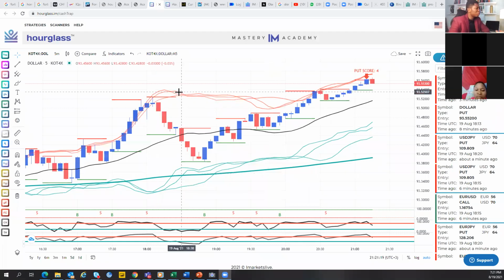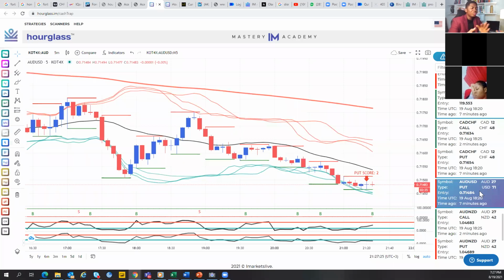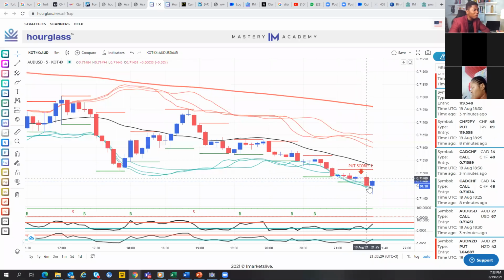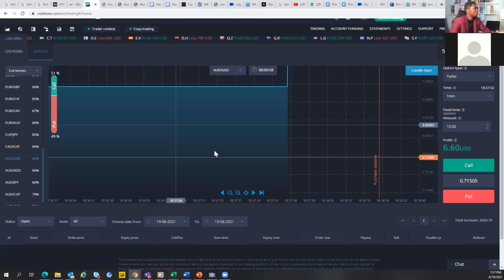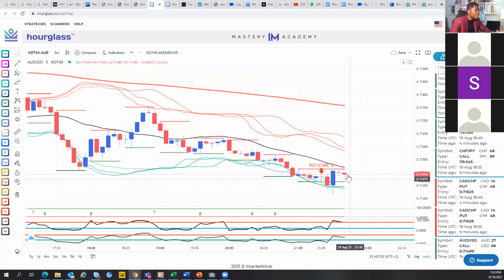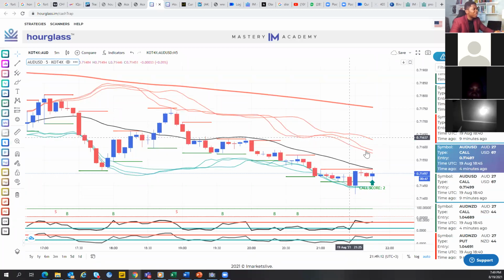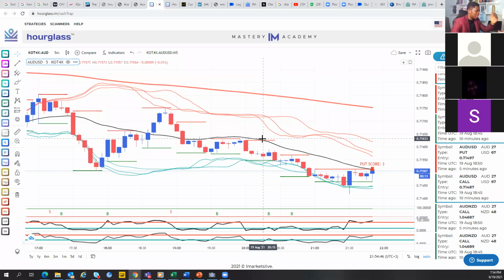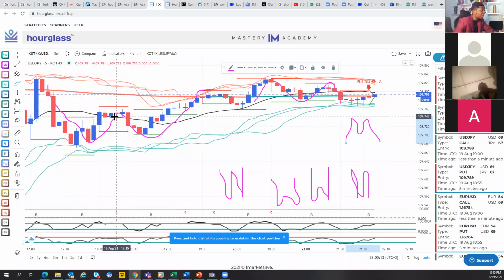7 POINT CASHTRAP CONFIRMATION AND M/W STRATEGY with Lawson Kings Part 1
This is an exclusive Training done with My Team of New and Existing Traders to help sharpen their skill on the Forex and HFX Market.